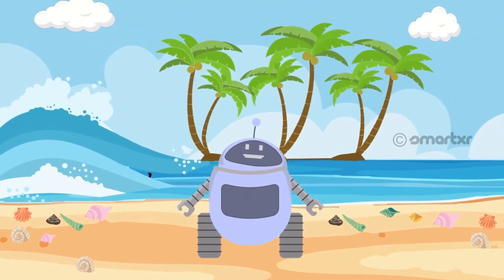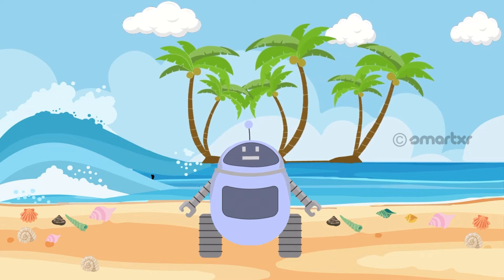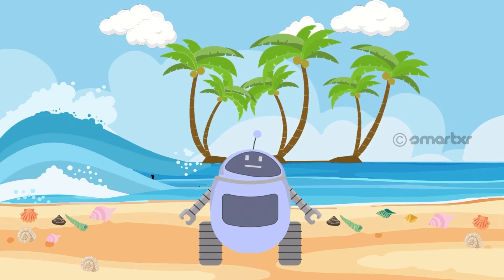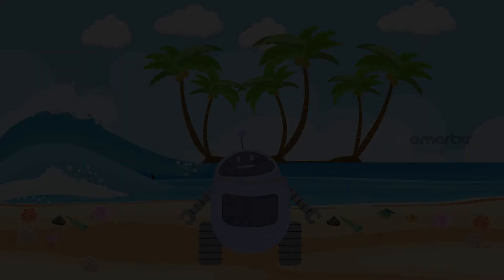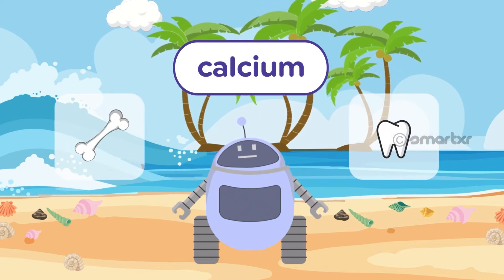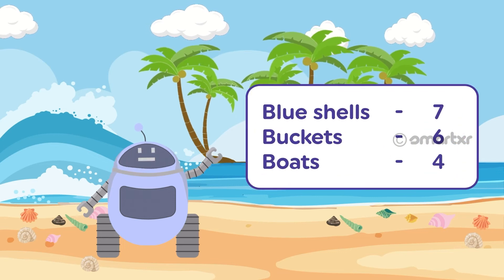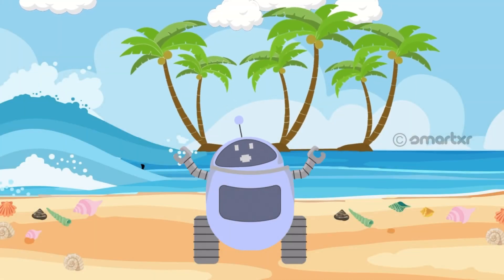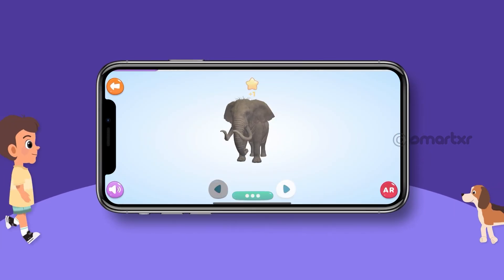What is Data Handling? Kids Maths Animated Video - SmartXR Kids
Data is information. But data cannot be understood just as it is. It must be collected and organized to make sense of it. Let’s learn how to collect and organize data.

kids educational videos, kids maths video, kids measurement learning, kids animated educational videos, kids capacity measurement video, kids learn,